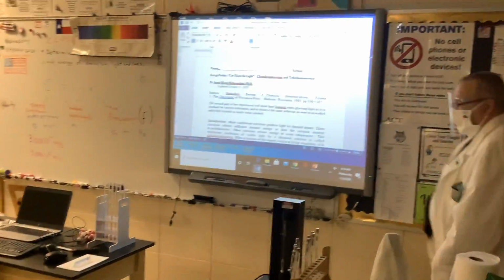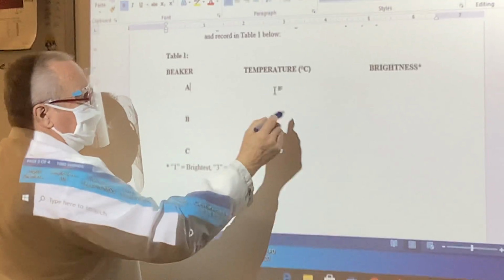Chemiluminescence Lab Demonstration ( I )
This video laboratory is a complement to the Chemiluminescence Lab Assignment in your classwork on Google Classroom.  In this video, I go through the procedure.  In the following video, I will discuss our results and debrief the class so that you can complete your assignment and hand it in.